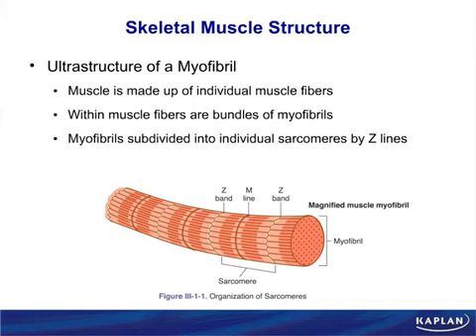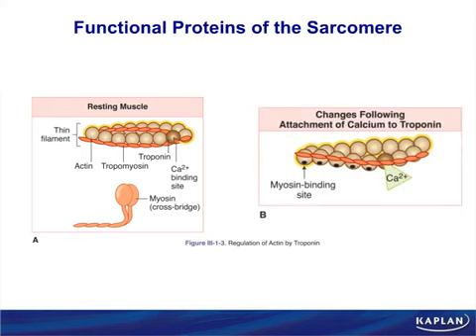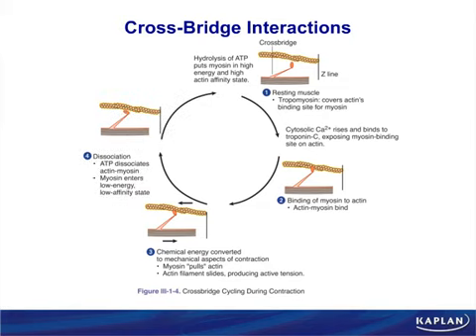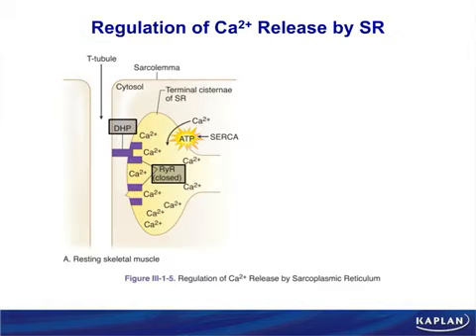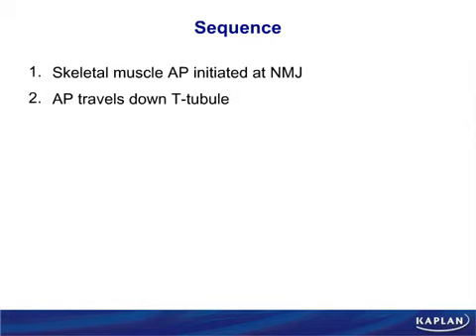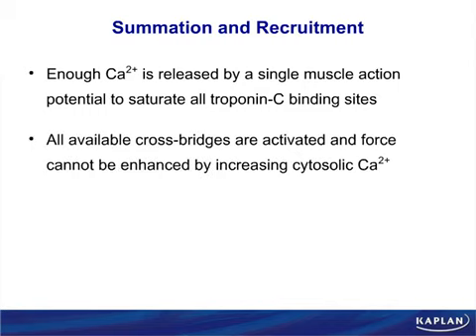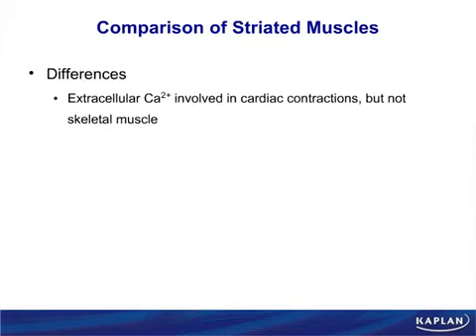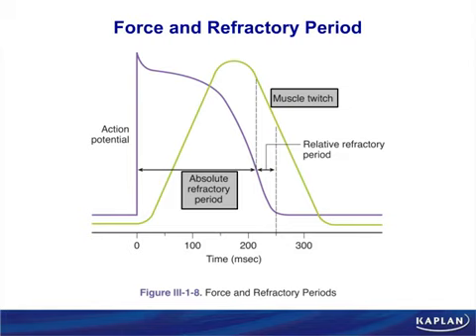Excitation Contraction Coupling|Physiology